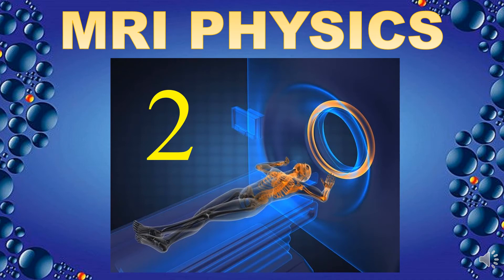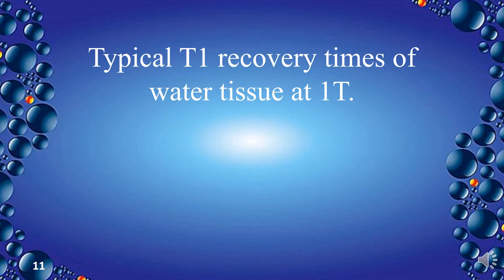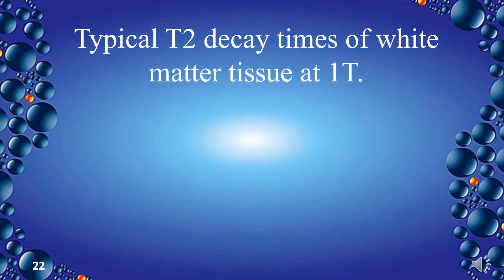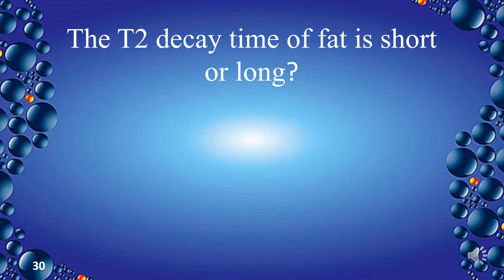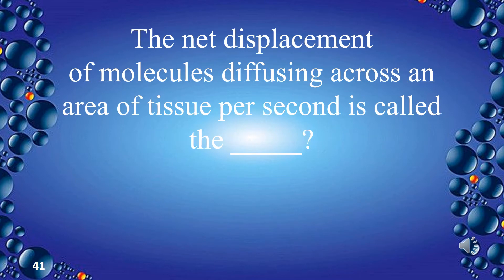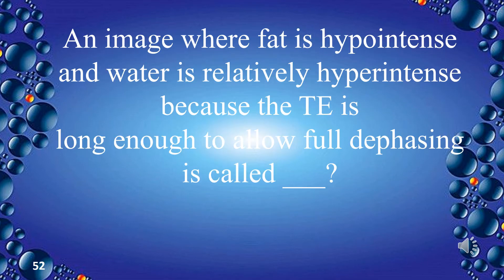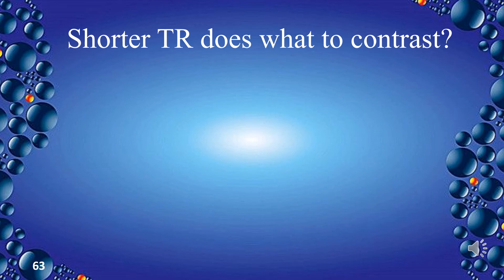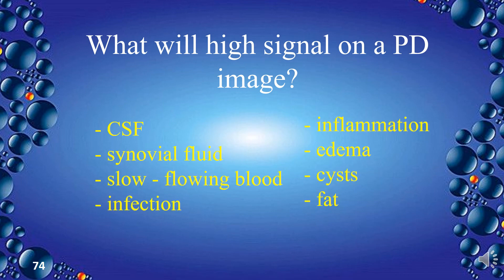MRI Physics 2 | 75 sets of questions & answers of flashcards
T1, T2, TE, TR, T1 Delay, T2 Delay, etc.